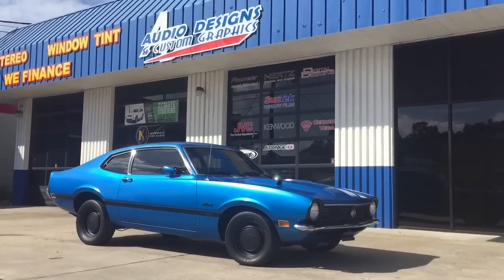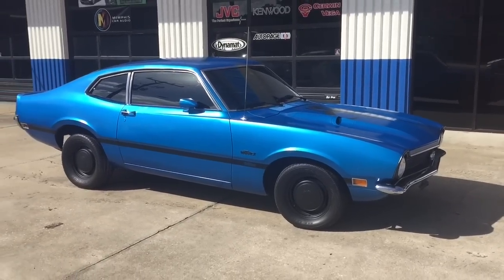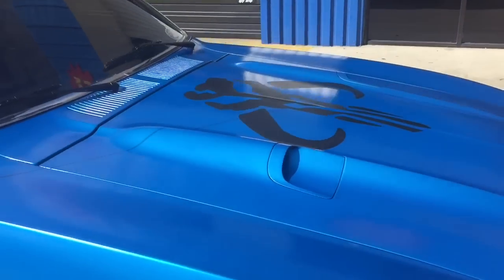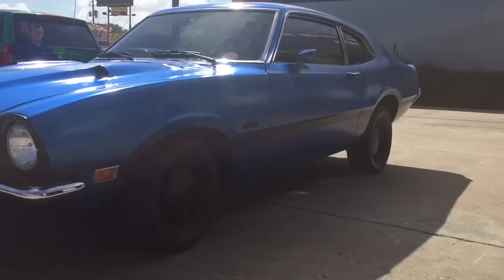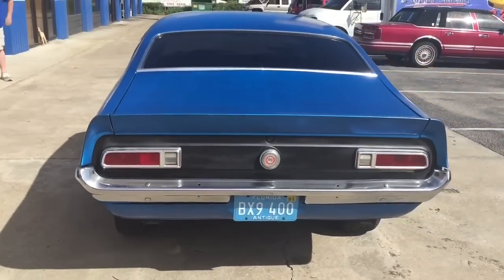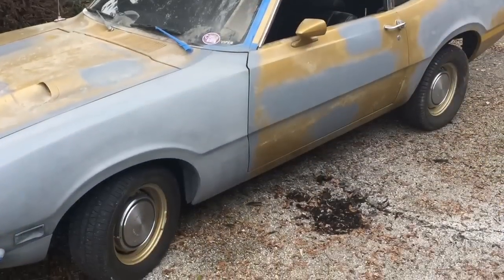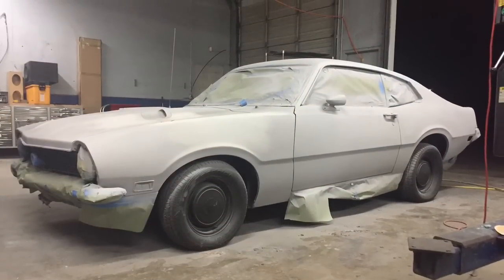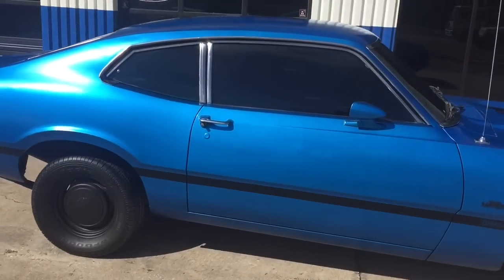1972 Ford Maverick custom color change Grabber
Audio Designs & Custom Graphics in Jacksonville FL, did a color change on a 1972 Ford Maverick. We had a lot of body work to do. Came out very well. Give us a call for all your custom car needs! Audio Designs & Custom Graphics, 10329 Atlantic Blvd, Jacksonville, FL.